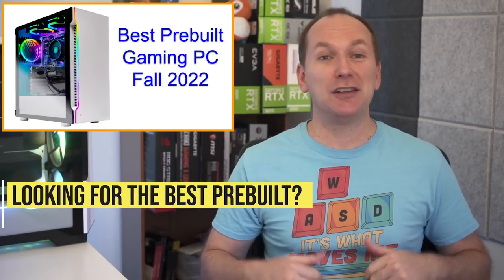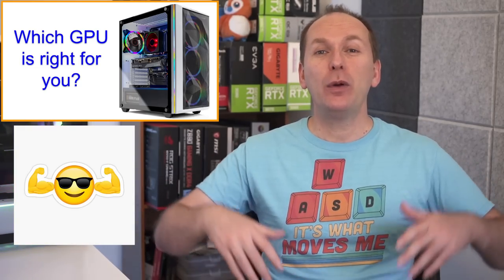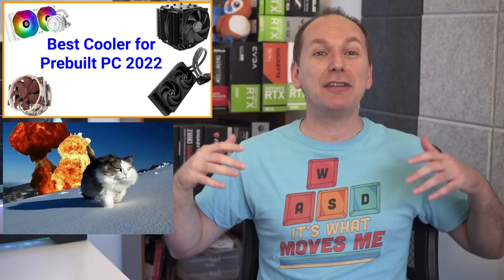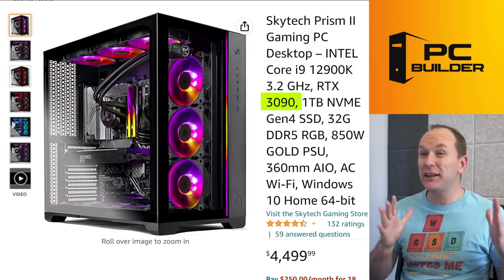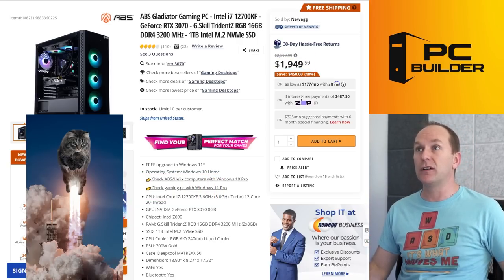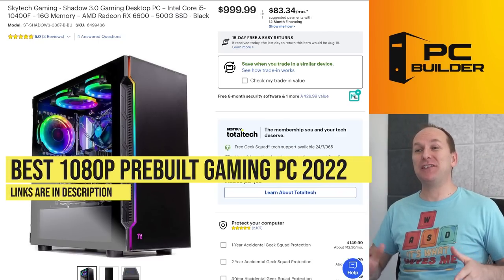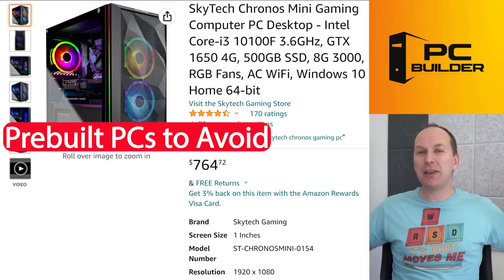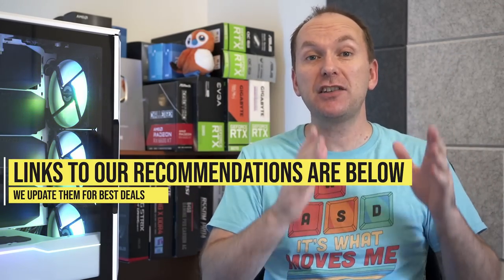Best Prebuilt Gaming PC 2022 | 1080p, 1440p, 4K Gaming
Best Prebuilt Gaming PC 2022! Everything you need to know to buy the best prebuilt gaming PC 2022. Prebuilt Gaming PC Buying Guide and recommendations. Best Prebuilt PC 2022 🔻Click Show More For Product Links🔻

NOTE: List below Updated Regularly with the best Prebuilt Gaming PC deals.
🔥 = Great deal that may sell out quickly

** 4K Best Prebuilt Gaming PC 2023 Deals **
(DEALS UPDATED DAILY - OUT OF STOCK REMOVED)
🔥$3799 Skytech i9 13900K / RTX 4090 / 420mm AIO / 32GB
▶️$1799 Skytech i5 12600K / RTX 3080
🔥$1399 Zotac Ryzen 5800X / RTX 3070 / 240mm AIO

** 1440p Best Prebuilt Gaming PC 2023 Deals **
(DEALS UPDATED WEEKLY - OUT OF STOCK REMOVED)
🔥$1199 Skytech Ryzen i5 12400F / RTX 3060 Ti
🔥$999 Skytech i5 12400F / RTX 3060
▶️$999 Skytech Ryzen 5600X / RX 6600 XT

 ** 1080p Best Prebuilt Gaming PC 2023 Deals **
▶️$899 Skytech i3 12100F / RTX 3050 / 16GB
▶️$819 ASUS Ryzen 3600X / GTX 1660 Ti / 16GB

** Ultra Budget 1080p Gaming PC (8GB of RAM) **
▶️$665 HP Pavilion (OEM) Ryzen 5300G / RX 5500 / 8GB

This Best Pre-built Gaming PC 2022 buying guide will help you understand everything you need to know to find the best gaming pc. We review whether you should buy from an OEM or SI, what gaming resolution and GPU to get, and more. The best pre-built gaming PC is one that fits your needs and budget. Whether you are looking for the best prebuilt gaming pc to dominate in eSports titles like Fortnite, Call of Duty Warzone, Valorant, Apex Legends, or League of Legends, or you want to play some of the best RPG titles with a 4K prebuilt gaming PC, or just need a cheap prebuilt gaming pc for Roblox, we give specific product recommendations for every budget to find the best gaming pc or best budget gaming pc.

We cover what you need to know to buy the Best Prebuilt Gaming PC in 2022 for your budget and gaming expectations. We review the best current deals on the best budget prebuilt gaming PC 2022, 4k prebuilt gaming PCs, 1440p prebuilt gaming PCs, and 1080p prebuilt gaming PCs. If you are looking for the best cheap prebuilt gaming PC 2022 then the good news is that prices have come down since early 2022.

Some of the advantages of buying a prebuilt gaming pc is that these items are currently in stock, come with warranties, and are ready to game now. Plus if you buy a prebuilt you will be able to upgrade it in the future depending on whether you purchased one from a System Integrator or OEM, and we cover this in the video. We continue to maintain this list of Best Prebuilt Gaming PC 2022.

Video Index
0:00 Best Prebuilt Gaming PC 2022
0:46 Buying from OEM vs SI - Why it Matters
1:47 What Kind of Buyer Are You?
2:36 Prebuilt vs Custom Built
3:51 What GPU for What Resolution & FPS?
5:37 WARNING - GPUs to AVOID
6:20 What CPU for Gaming?
7:20 CPU for More Than Gaming
7:41 STOP Thermal Throttling!
8:37 CRITICAL - PC Case Airflow
9:05 How Much RAM for Gaming?
11:01 How Product Recommendations Work
11:16 4K Gaming/Creator PC 1
12:14 4K Gaming/Creator PC 2
12:45 4K Prebuilt Gaming PC
13:25 4K OEM Option - Best Price to Performance
14:49 4K "Budget" Options
16:56 1440p Prebuilt Gaming PC 1
18:07 1440p Prebuilt Gaming PC 2
19:03 1440p Budget PC 1
19:42 1440p Budget PC 2
20:23 1080p Gaming PC 1 (AMD)
21:16 1080p Gaming PC 2 (NVIDIA)
21:48 1080p Budget Gaming PC
22:38 1080p OEM Cheap Gaming PC
23:50 WARNING - AVOID These "Budget" PCs
25:40 Ultra Budget Gaming PC w/ 8GB RAM
27:09 Final Thoughts